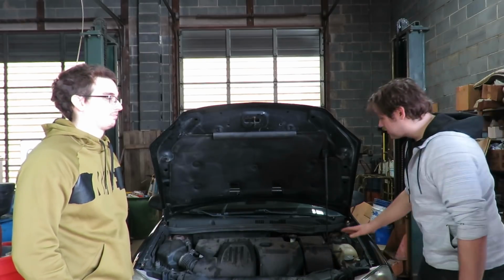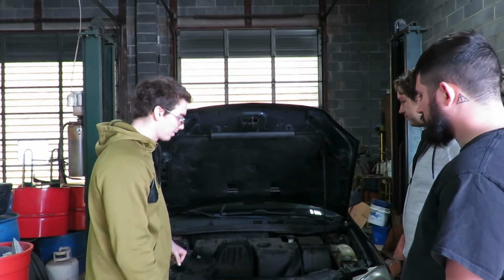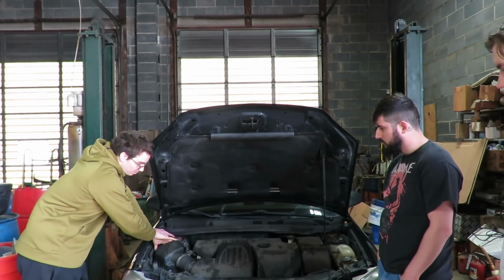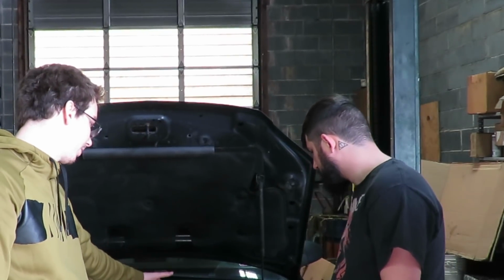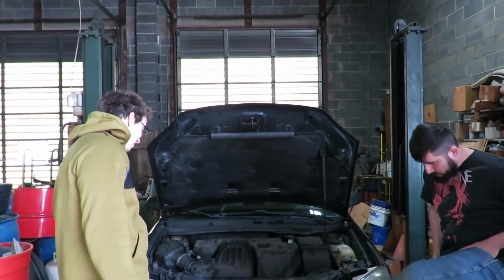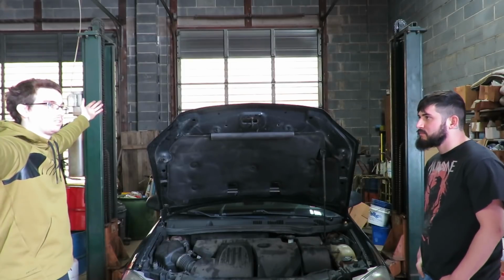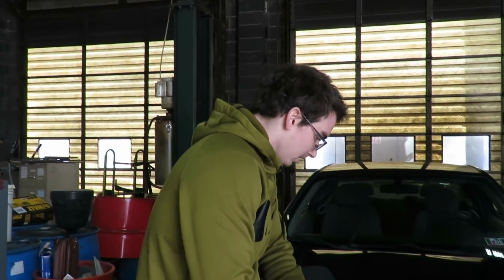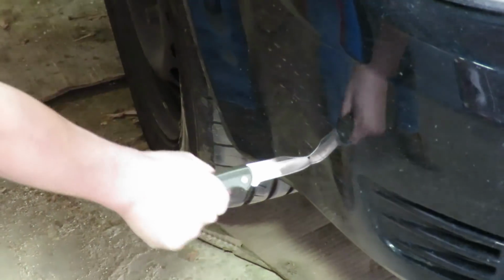AUTOMOTIVE MAINTENANCE FOR BEGINNERS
THE LITTLE THINGS ALWAYS SAVE YOUR A$$ IN THE END